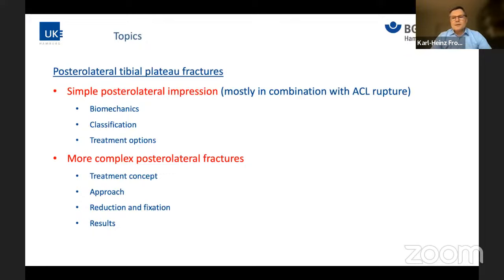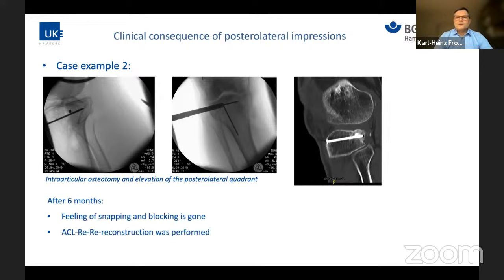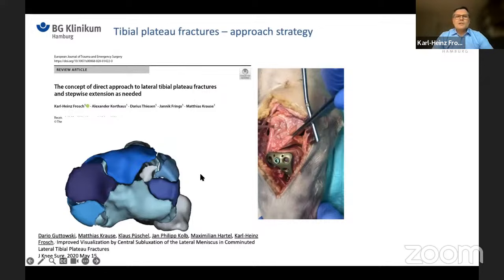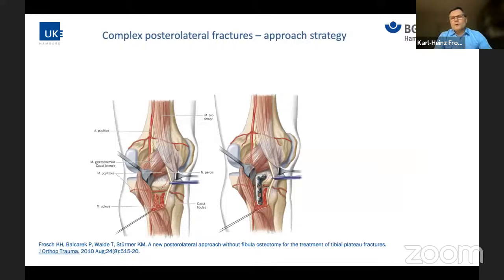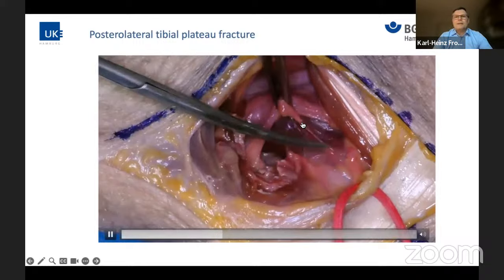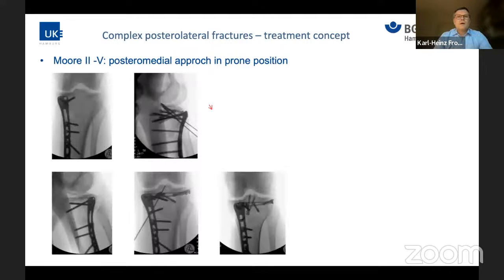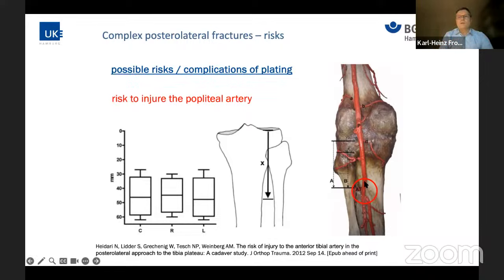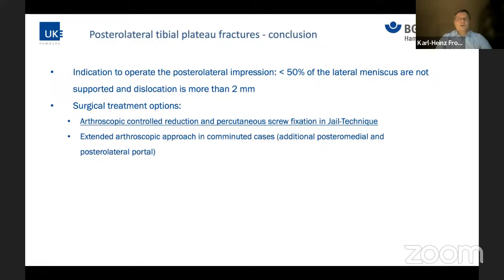Posterolateral Tibial Plateau Fractures: Karl Frosch MD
by Prof Karl Heinz Frosch, Hamburg, Germany